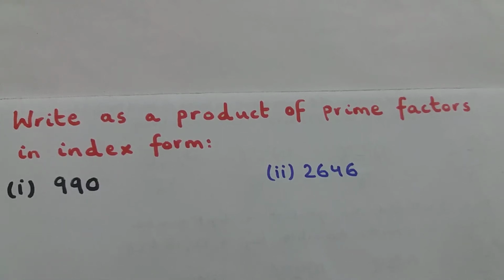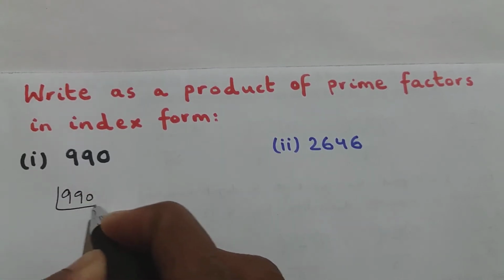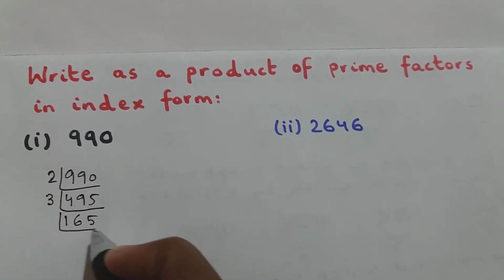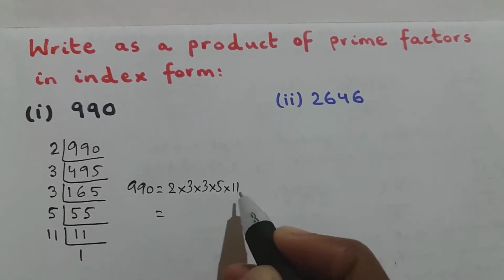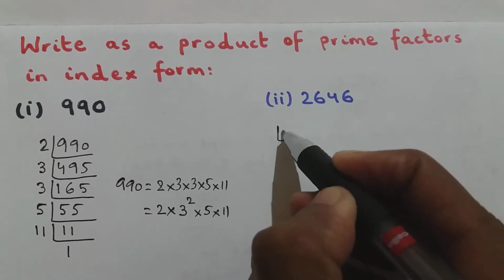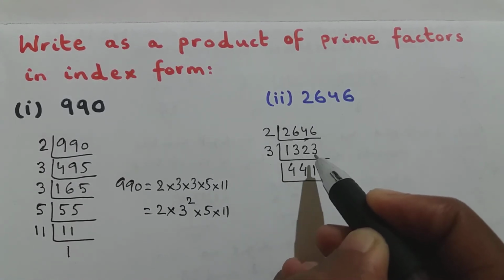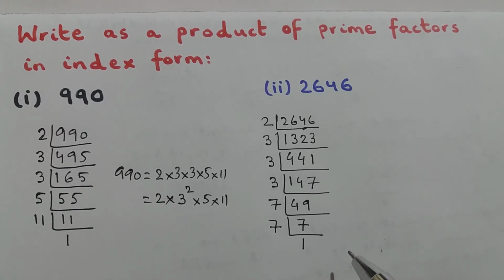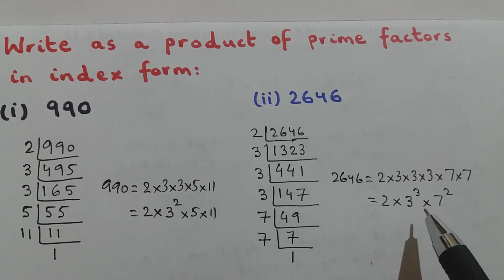How to write a number as a product of its prime factors Part (1/2)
This video is about how to express a number as a product of its prime factors in exponential form. This will again reinforce the concepts of prime numbers, prime factorization and exponents.